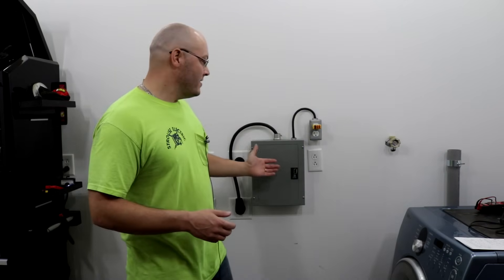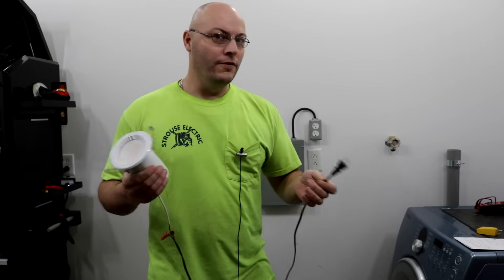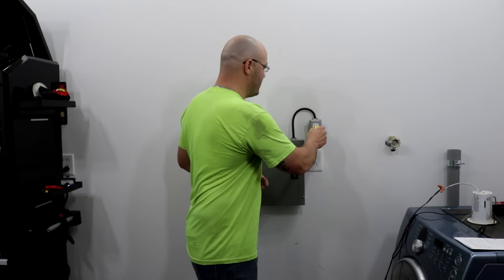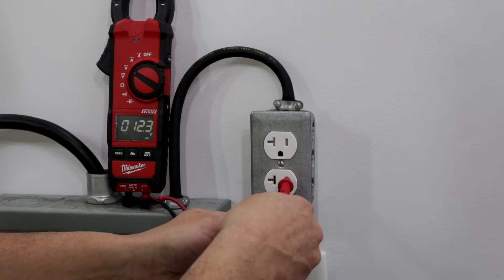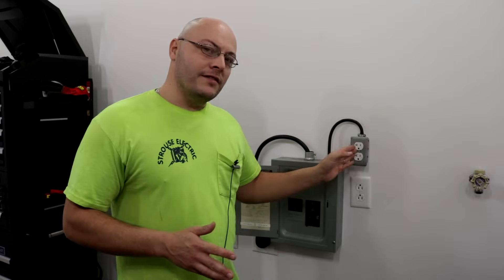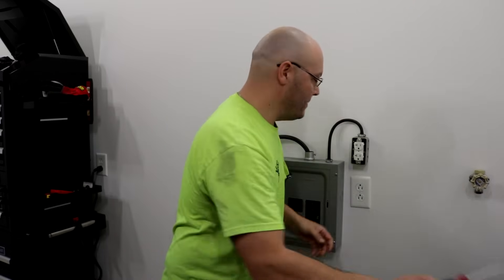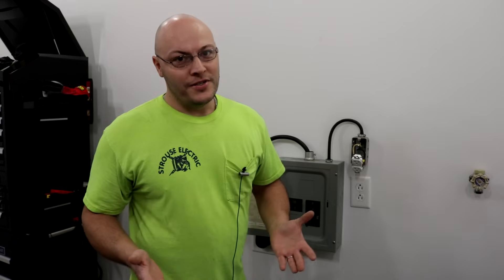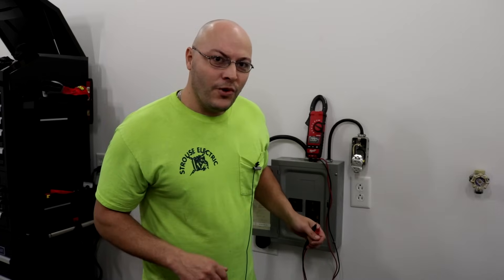How to Test a Wall Outlet - Receptacle Troubleshooting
In this video I show you how to test a wall outlet for voltage.  If you have a receptacle that doesn't have any power, this will help you through the troubleshooting process of finding what's wrong.

You should have 120 volts AC at your wall outlet in your home.  If you have something plugged into the receptacle and it's not working, You'll need to troubleshoot and repair the problem.  This tutorial will show you how.